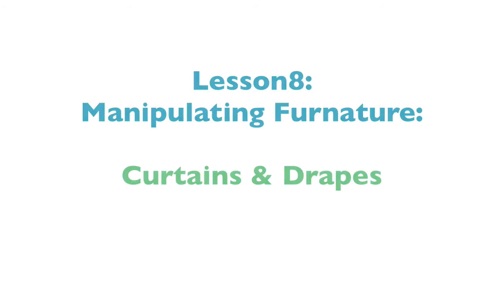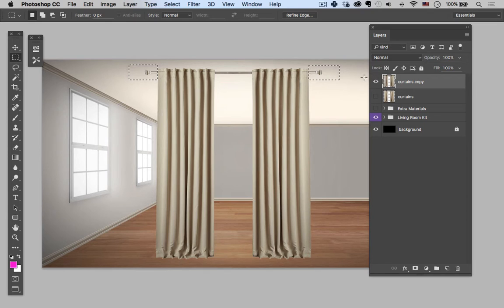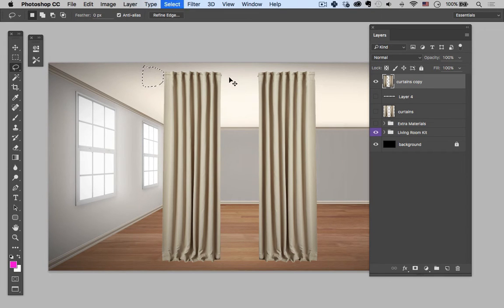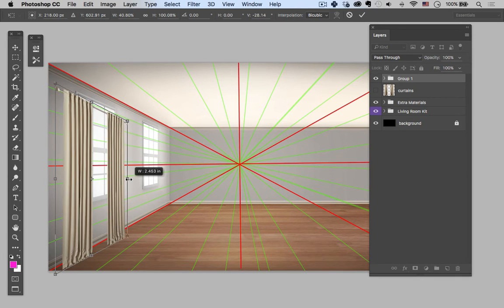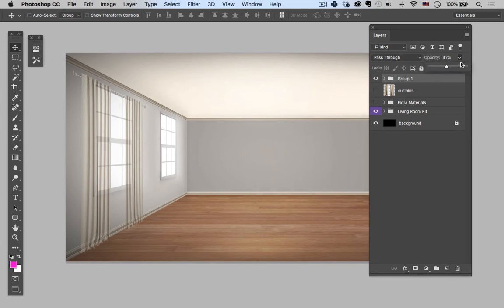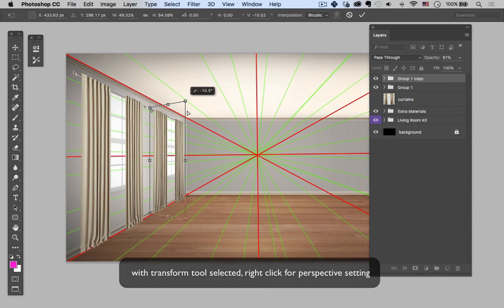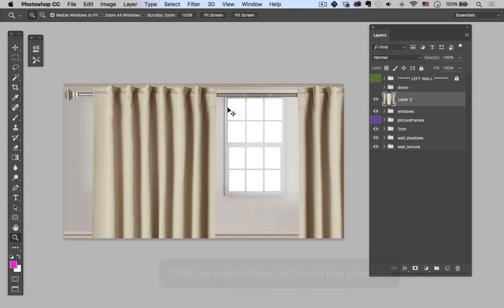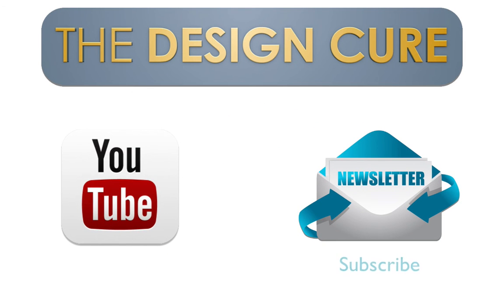lesson 8: Placing Curtains In Perspective (style board essentials ) Photoshop cc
For more on this topic of placing curtains in perspective as well as numerous other free tutorials

For more about the design cure and for more free tutorials and downloadables check out

lesson 8  Video tutorial description:
When searching for curtains in various stores, a lot of them come in with the wrong orientation so inserting them into a design is a bit of a headache and some designers are simply not using some curtains elements because their orientation is just too complex to add to mood boards,style boards, design boards, concept boards ect. (an example: curtains are always presented in an angle on stores like Restoration Hardware or West Elm to name only 2 of them) - which forces designers to rule them out when working on a living room unless the curtains is already part of the store's ready-made room designs with the right angle already available for the room design an interior designer is working on.

This video tutorial was made to help with these types of situation that digital interior designers run into.